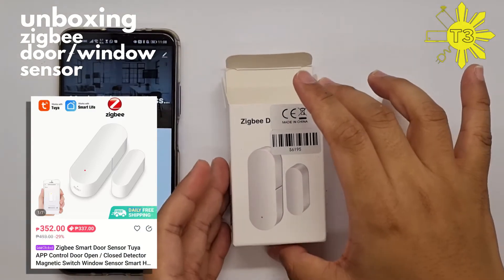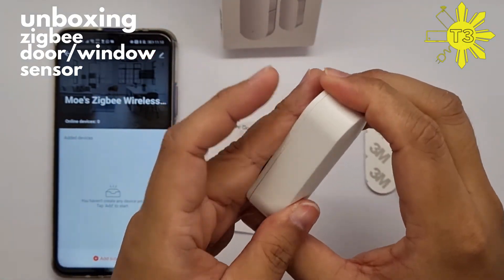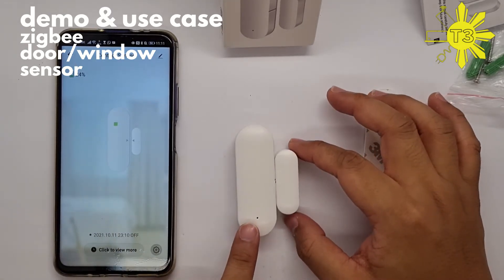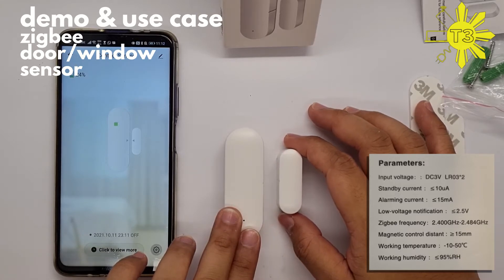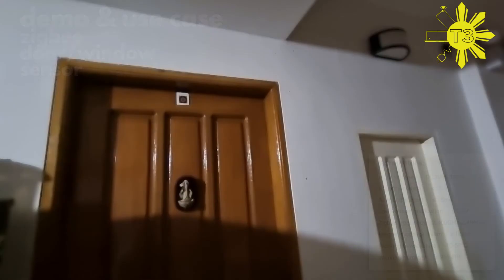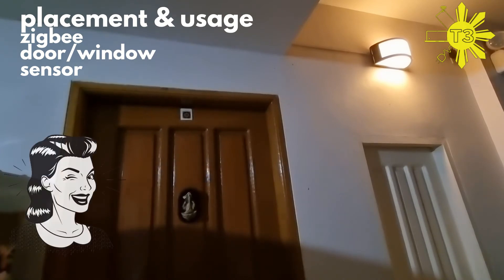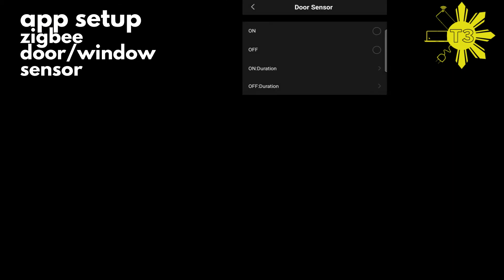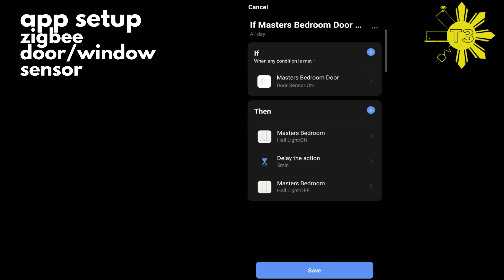Tuya Zigbee Door / Window Sensor Full Review & Automation Guide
I was adding to my home automations and I was lucky to find this generic Tuya Zigbee Window / Door Sensor. For this I went thru the unboxing, connection process, automation guide and while i was testing I hit a automation blooper that i hope you avoid!

1) Generic Zigbee Smart Door Sensor - Php 352 / USD 7

Chapters:
0:00 Intro
0:09 Unboxing
1:38 Connection Guide
2:32 Demo & Use Case
5:19 Placement & Usage
5:39 Automation Blooper
6:06 Automation Setup in Smart Life

From these we should get a base understanding how to use a door/window sensor thru the review, connection guide and automation guide to help you before you buy. Thanks and will be releasing more on Tuya Smart Home Automation devices, if you have any suggestions pls comment! Ingat and stay safe!